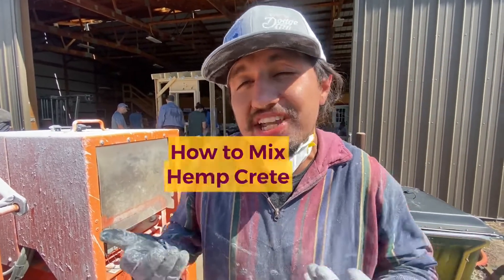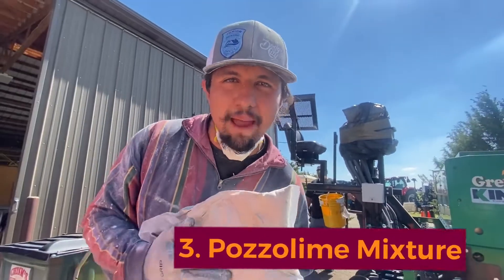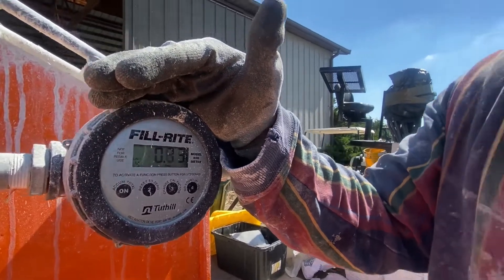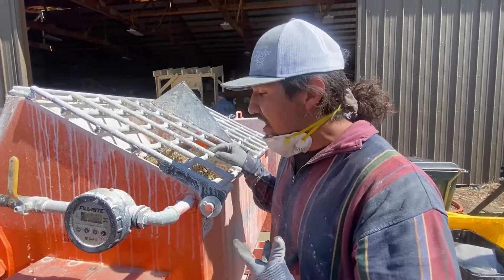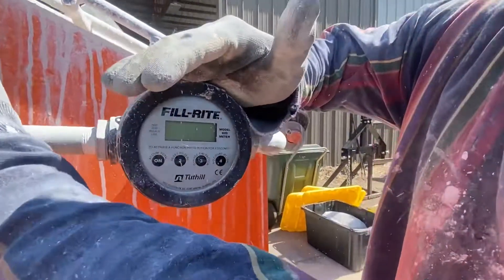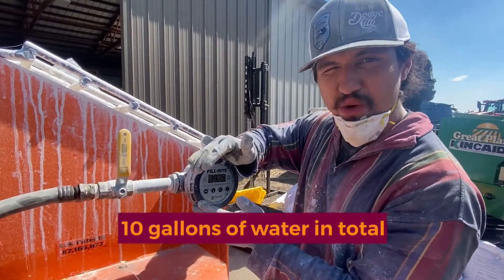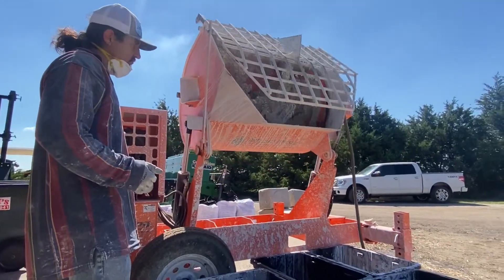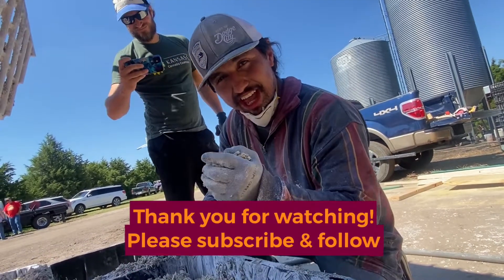Salem HempKings on the road: Tutorial How to mix hempcrete with Angel Romero Jr.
Learn the steps, materials and process of making hempcrete.

The Salem HempKings traveled to the South Bend Industrial Hemp Workshop and got hands on experience using hemp as a building material.

Special thanks to the Hemp Builder’s Network LLC  and Angel Romero Jr for recording this tutorial.